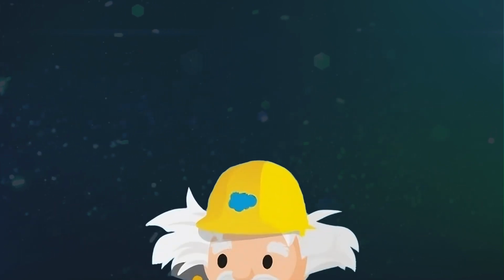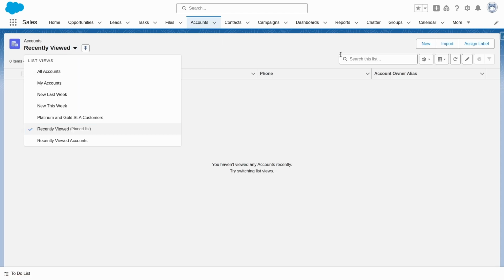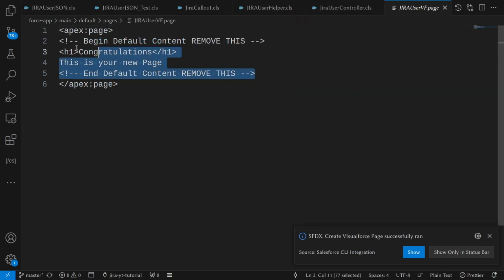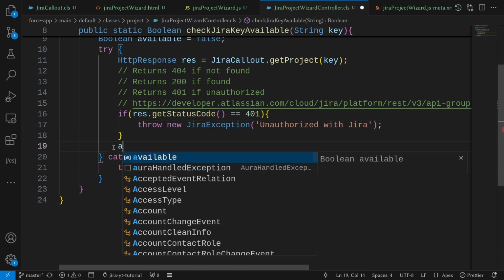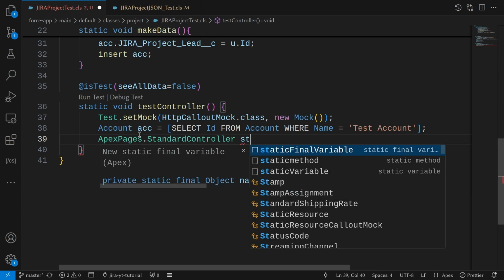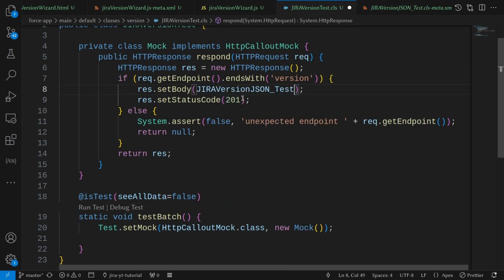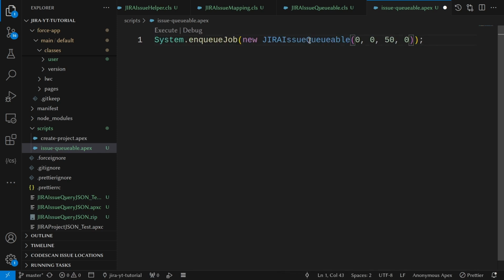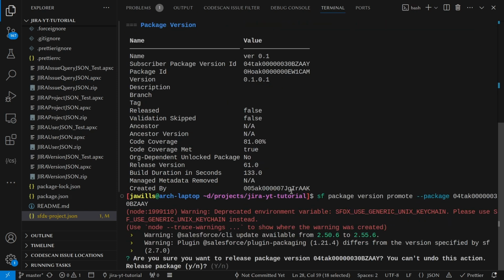Build a Salesforce ➡️ Jira Integration with Apex, LWC, Named Credentials, Batch, Queueable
In this video, we discuss how to integrate Salesforce and Jira. This is a complete Salesforce course on how to build production-ready third-party integrations. We walk through, how to architect a Salesforce to Jira Integration, how to read documentation, and more. We cover advanced apex topics like Named Credentials, Schedulable Apex, Batch Apex, Queueable, and more. We also walk through how to build out robust user interfaces in Salesforce. For the Salesforce to Jira Integration, we build out a visualforce controller extension to showcase how to get users to run apex code. We also build a custom LWC that uses apex methods push data from Salesforce to Jira. This LWC is a great example of how to use lightning-quick-action-panel and lightning-record-picker. We also show how to run a LWC from a quick action. Additionally, there is a second LWC example to show how to use the lightning-record-edit-form. Finally, all of this code is packaged inside an unlocked package, and ready for you to use.
Links:

Chapters:
00:00 Intro
01:36 Environment Setup Tutorial - Environment
02:40 Basic Auth Overview
03:31 Configure Named Credential
05:46 Create Project
17:16 Test Create Project
22:01 Update Project
25:06 Project VF Controller
28:05 Get User Id and Assign as project Lead
35:34 User Test Classes
38:49 Create Project LWC (Cleanup)
40:57 Project Wizard LWC
44:04 LWC with JS
47:18 Record Picker Add Filter
48:42 Get Key Availability From Apex Method in LWC
55:43 Create Project From LWC Data
1:00:37 LWC Navigation Using Screen Events
1:03:42 LWC Get Data Using Wire
1:06:42 Project Wizard Test Classes
1:11:01 Create Project Version
1:18:44 Version Wizard (LWC Record Edit Form)
1:24:29 Version Test Class
1:27:50 Get Issues With JQL
1:37:56 Jira Issue One Time Sync (Queueable)
1:43:22 Issue Link Account And Opportunity
1:47:10 Hourly Issue Sync with Batch
1:50:42 Issue Sync Test Classes
1:54:29 Package and Deploy